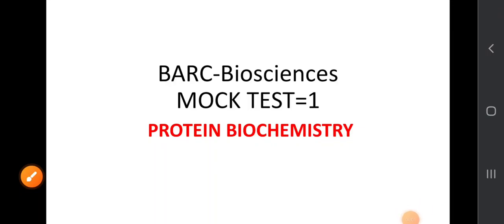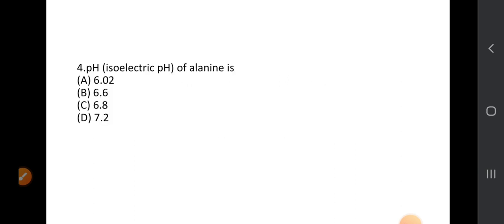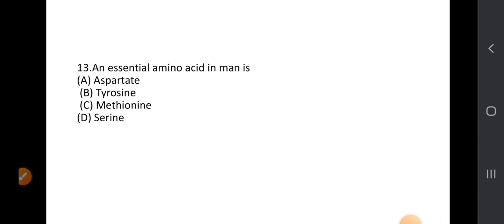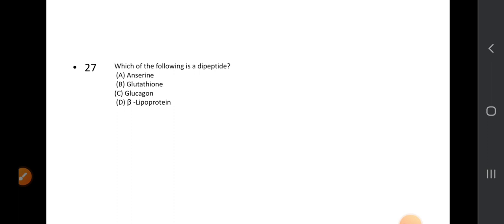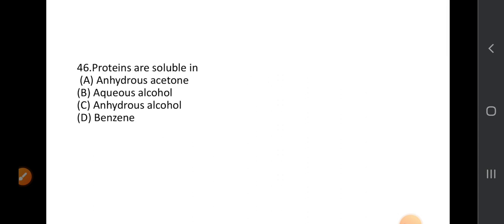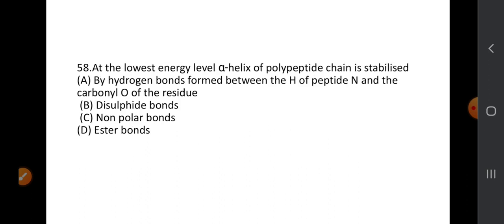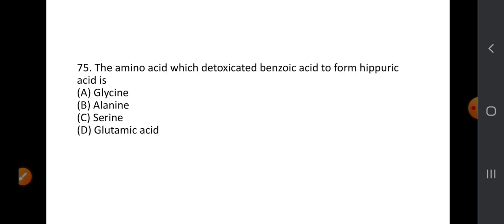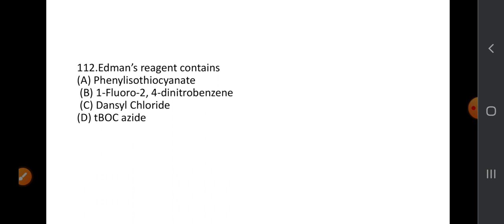BARC Bioscience Mock Test=1